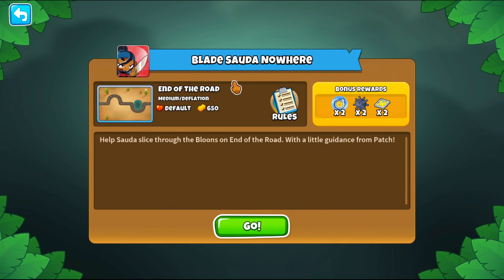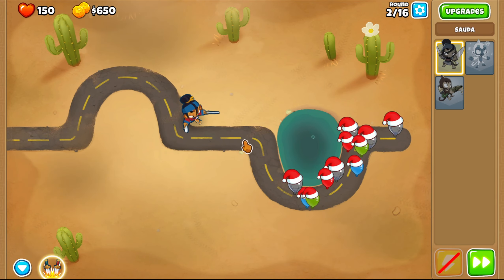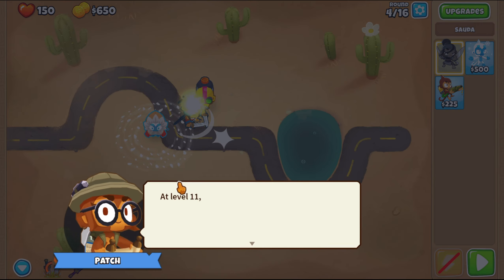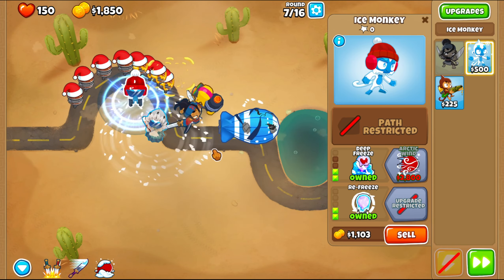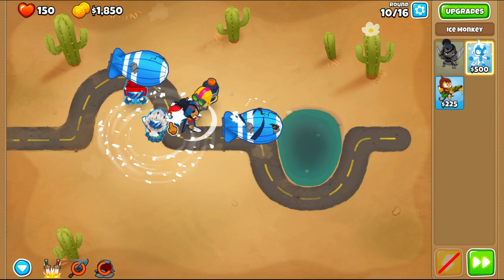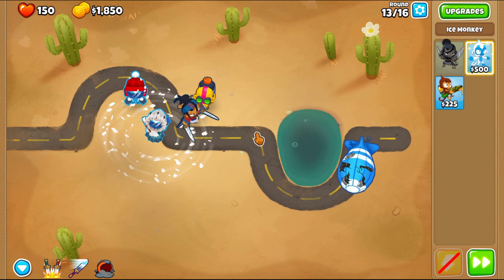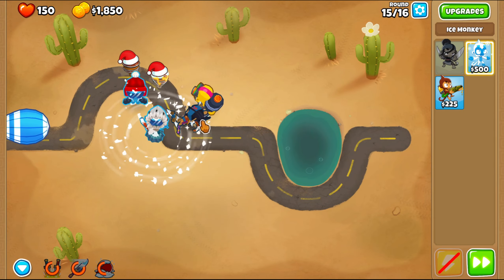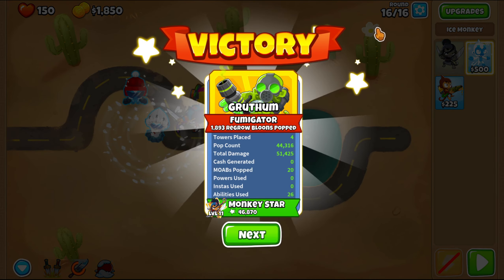How To Do The Blade Sauda Nowhere Quest in Bloons TD 6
Guide for the quest Blade Sauda Nowhere in the new Bloons TD 6 update